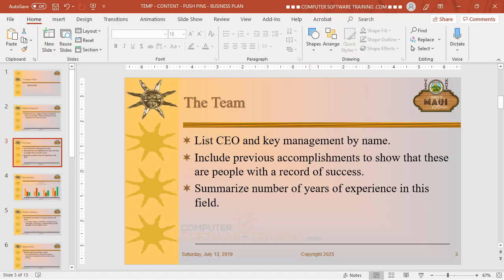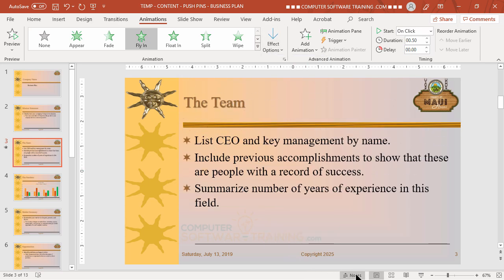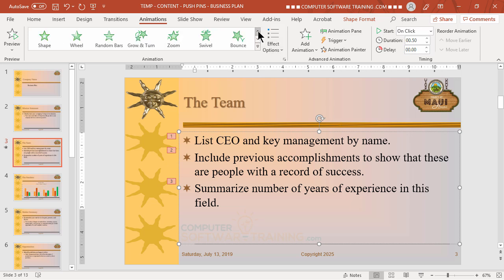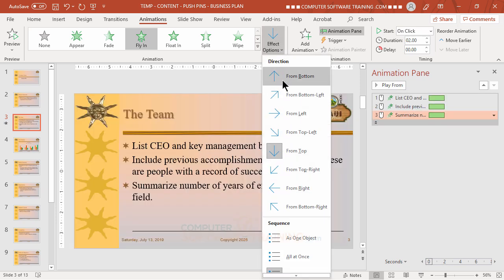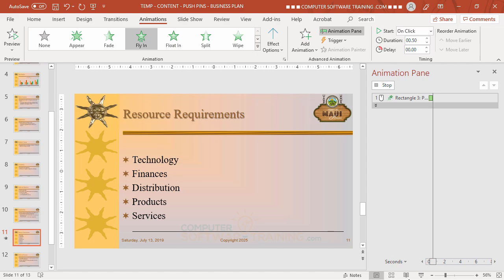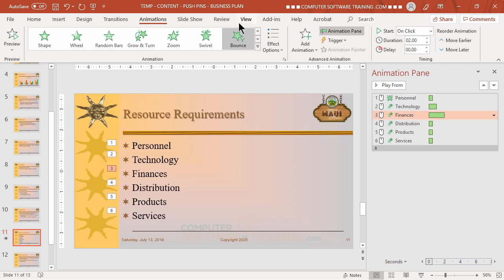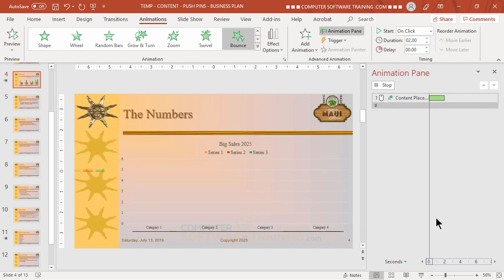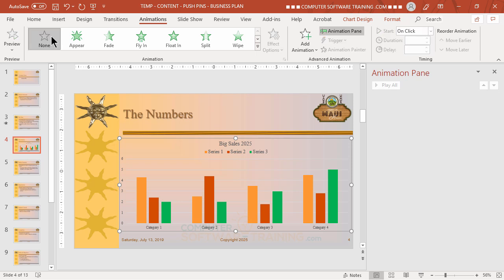PP-01-18 — Custom Slide Animation: Bring Motion and Energy to Your Message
In this Microsoft PowerPoint training video, we dive deep into custom slide animation to help you create presentations that move — both literally and emotionally. Unlike what’s covered in a basic Microsoft PowerPoint course, this session explores the full range of animation tools, including entrance, emphasis, exit, and motion path effects that give your slides dynamic flow and highlight key content. You'll learn how to layer multiple animations on a single object, adjust timing and sequencing for precise storytelling, and use the Animation Pane to manage and fine-tune your effects. We also cover advanced techniques like trigger animations and smooth transitions between slides to maintain audience attention without distracting from your core message. In Microsoft PowerPoint online, mastering animations ensures that collaborative decks stay polished and engaging, even when multiple contributors add content. Advanced Microsoft PowerPoint classes emphasize these animation skills as essential for professional pitches, training sessions, and live keynotes where timing and audience engagement are critical. Understanding how to make a PowerPoint presentation that uses motion thoughtfully sets you apart as a confident, modern communicator. By the end of this video, you’ll be able to turn static content into a dynamic narrative journey that captivates viewers and reinforces your message with every movement.
📊 Explore Our Complete Microsoft PowerPoint Course Lineup